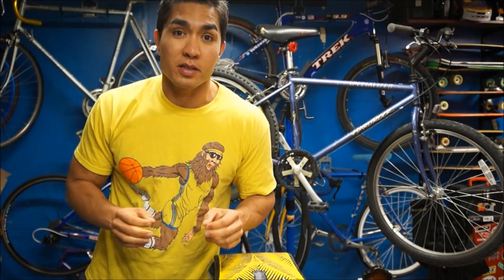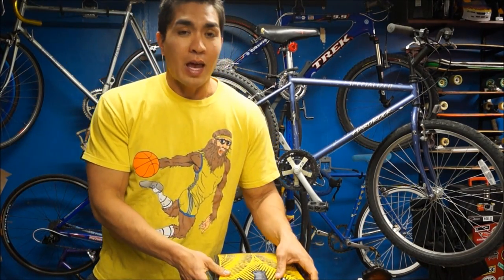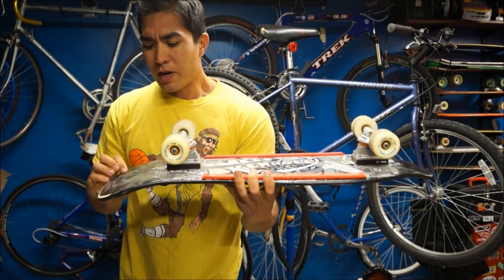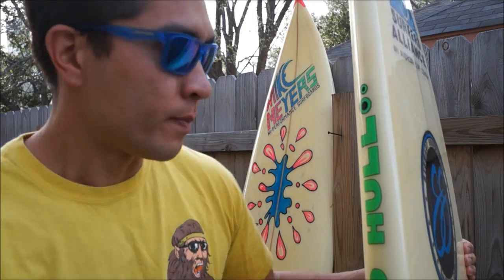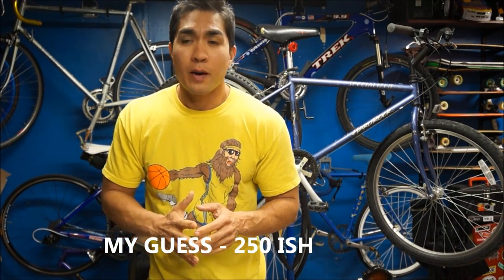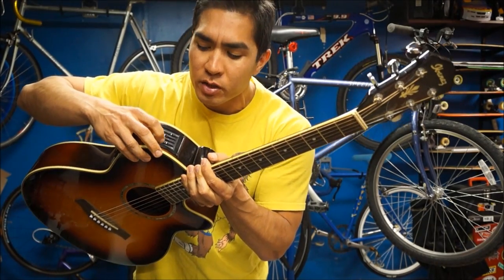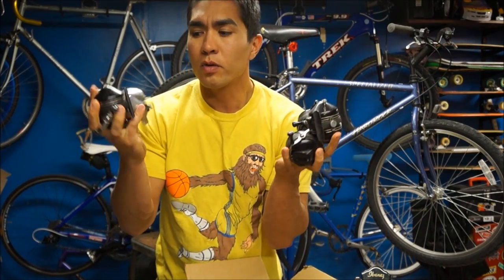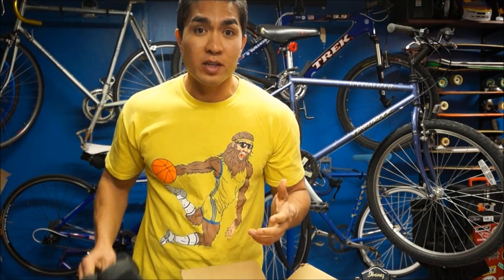PERSEVERANCE PAYS OFF - CLOSER LOOK AT THE WEEKEND HAUL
Last weekend was a great weekend to be a hustler. Let's take a closer look at the haul and see what I found! I expect to make about 400-600 from this haul, and I didn't even touch on the golf clubs I found, or the bike that's on the stand in the background. Weekends are fun, so stay motivated and let your hustler luck unfold!

BH